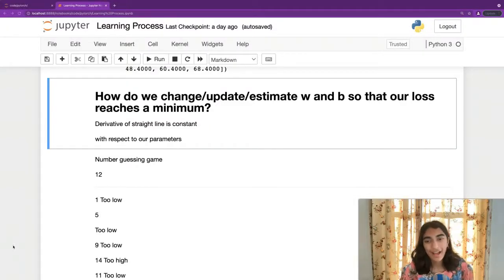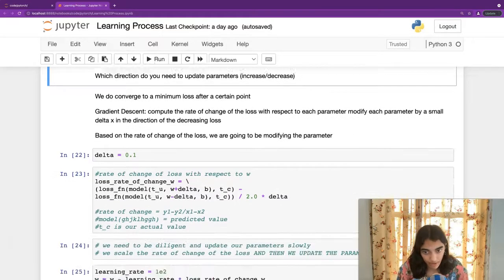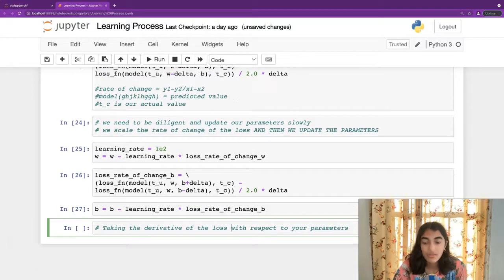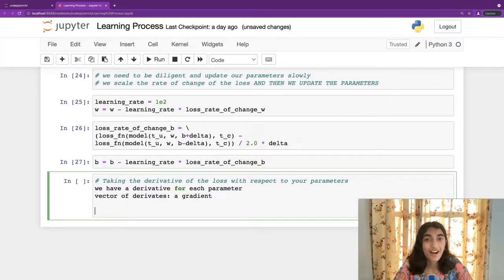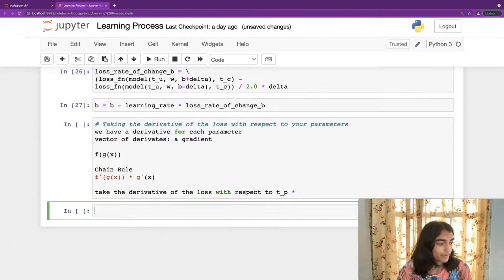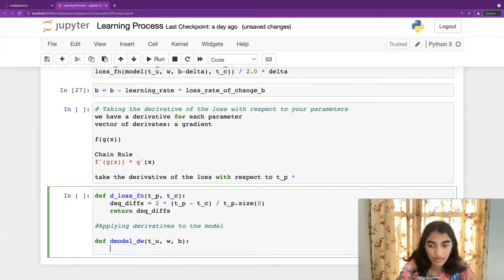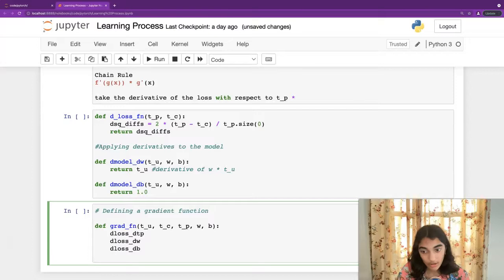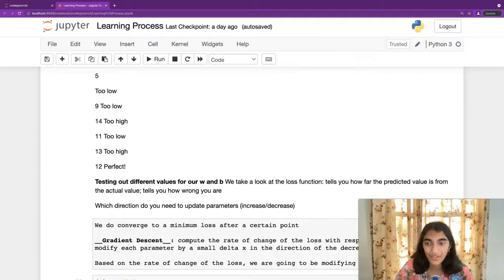Gradient Descent in PyTorch Explained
Gradient Descent in PyTorch Explained. How do derivatives play a role in machine learning?